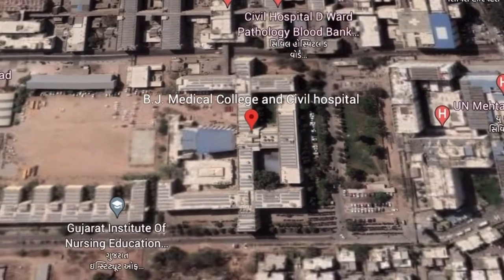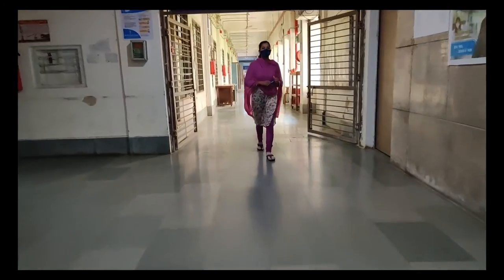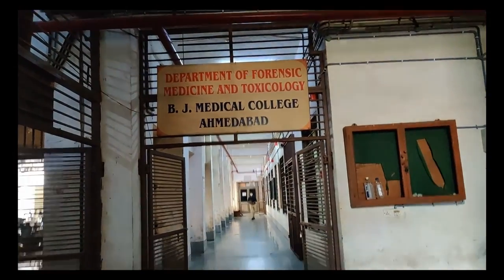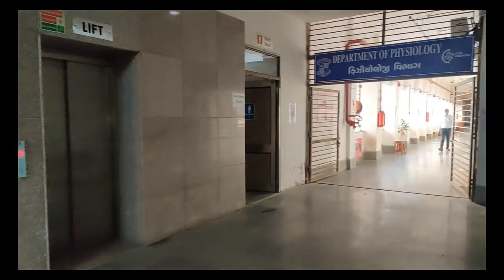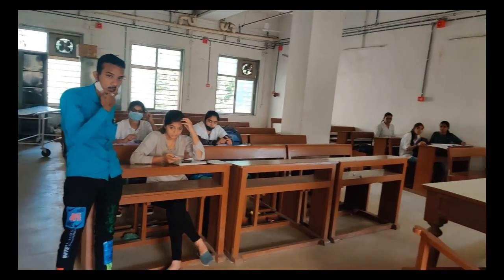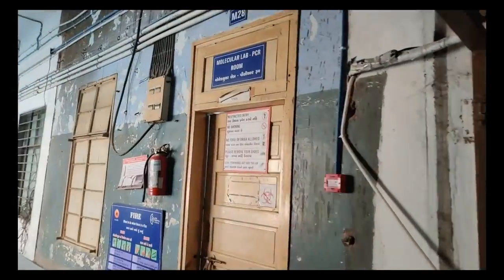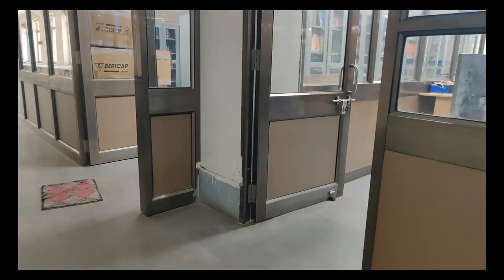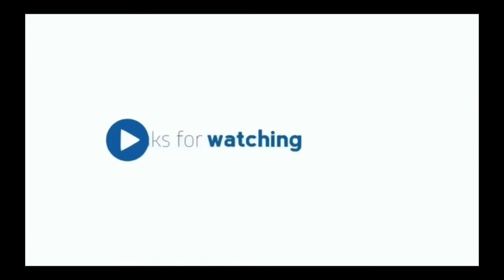Tour Of One Of The Largest College Campus Of Asia | B.J. Medical College Ahmedabad bjmc NEET2022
B.J. Medical College Ahmedabad Lecture Theatre Tour 😲

B.J. Medical College Ahmedabad Freshers Party 😲

I am a 3rd year student at B.J. Medical College Ahmedabad. I bagged an AIR 311 in NEET 2019 by scoring 666/720 marks. And I scored 346/360 in biology i.e., 99.99 percentile.

I made this channel for making  VLOGS about my life and my body transformation which I did in 11th-12th standard while preparing for NEET 2019 and I secured a rank of AIR - 311.

I took admission in AIQ (All India Quota) B.J. Medical College, Ahmedabad, Gujarat and I am a second-year student of B.J. Medical College, Ahmedabad, Gujarat

The Links to the products I use:-

Sucralose (Zero Calorie Sweetener)

Creatine Monohydrate (1KG Cheapest)

Oats (2KG SAVER PACK) -
(₹250 - 2KG)
(₹280 - 2KG)

Skimmed Milk Powder (1KG)

Unsweetened Natural Cocoa Powder

Daily Multi-VItamin and Multi-Mineral in One Tablet

Daily Omega-3 Capsules

Protein Powder I Use Currently:-
Fitness Standard Raw WHEY Protein

Protein Powders I Have Used Before:-
Nakpro Cookies N Cream Flavour
Nakpro Strawberry Flavour
HealthXP Cookies N Cream Flavour

DiSano 1KG Peanut Butter:-

Weightlifting Belt

Gym Weightlifting Gloves

Weightlifting Wrist Wraps

Weightlifting Squat Shoes for Men

Hooks Straps for Weight-lifting

Ankle Straps-for Cable Machines

GOALS -